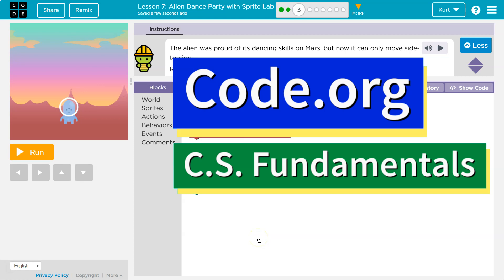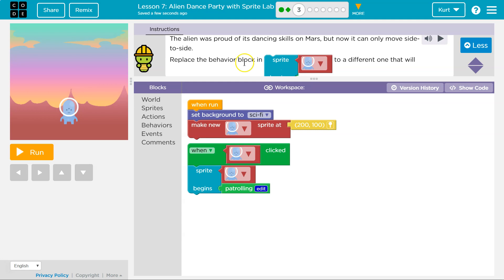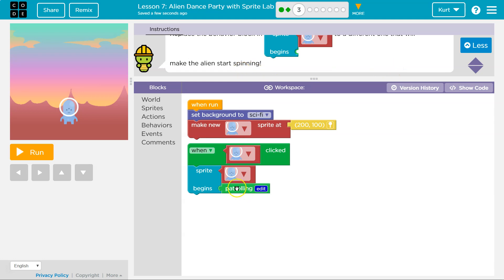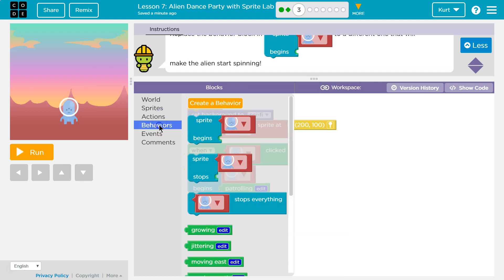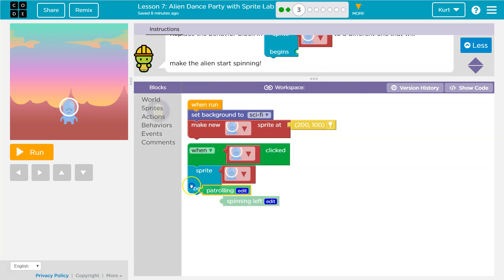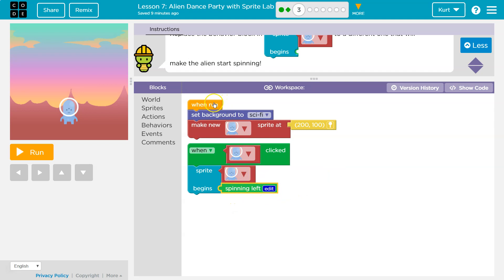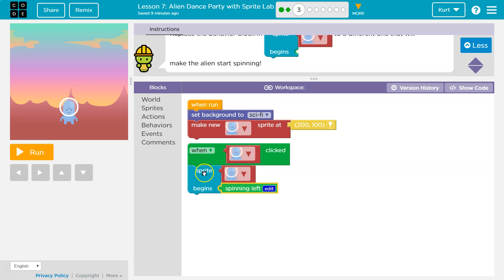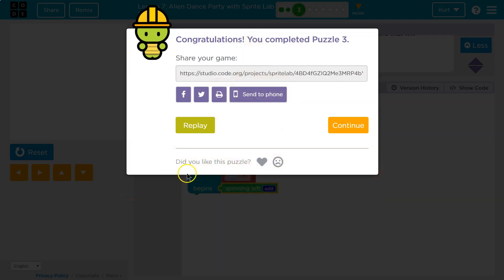Code.org Alien Dance Party with Sprite Lab Part 3 Answers | Course E & F Lesson 7 & 3 Express 25